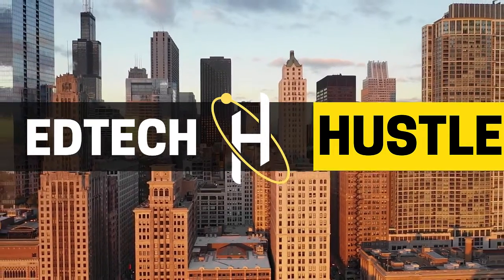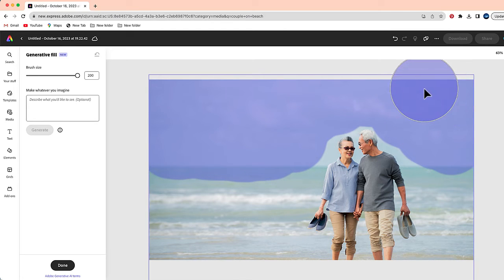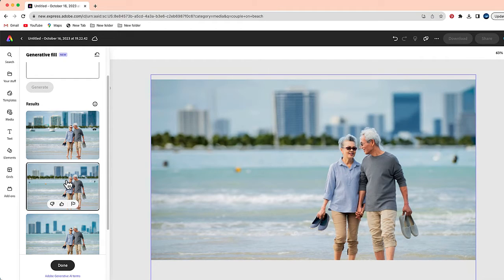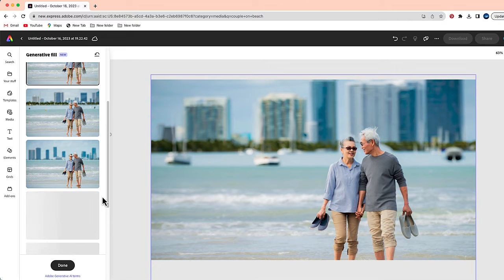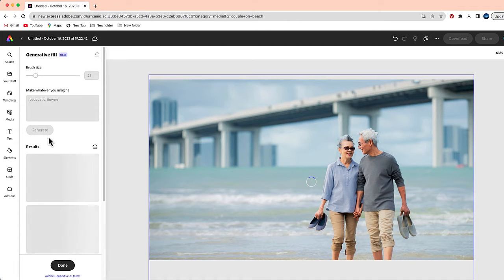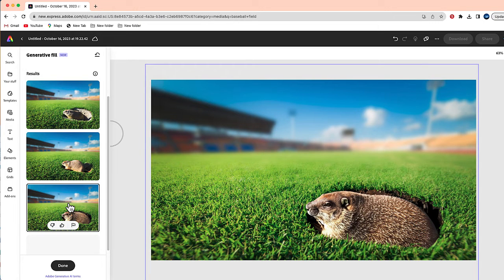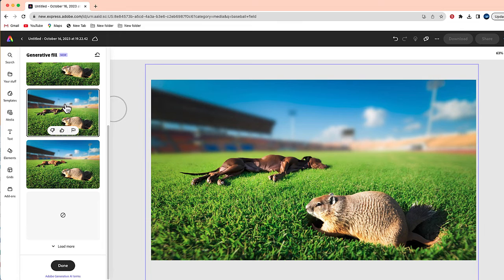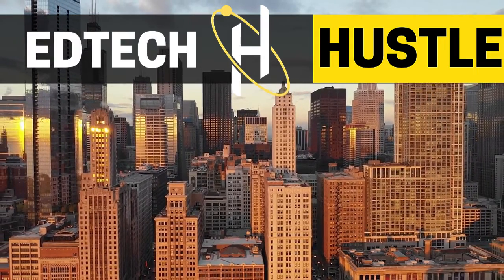Adobe Express Generative Fill: Insert or replace objects in photos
In this video, we dive deep into one of @Adobe Express's most anticipated features: Generative Fill. Ever wondered how to seamlessly fill gaps in your designs or give your artwork a unique, AI-driven touch? Look no further. @AdobeExpress  Generative Fill harnesses the power of artificial intelligence to elevate your creations, making design woes a thing of the past.

Join us as we walk you through the ins and outs of this groundbreaking feature, offering tips, tricks, and insights to help you make the most of it. Whether you're a seasoned designer or just getting started, this tutorial is for you. Let's unleash the full potential of Adobe Express together! 🔥🎨